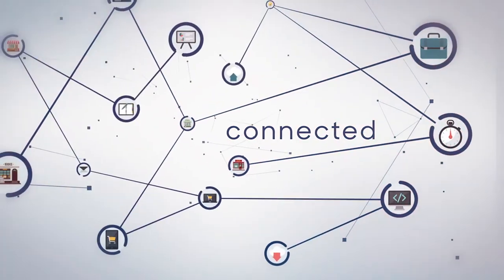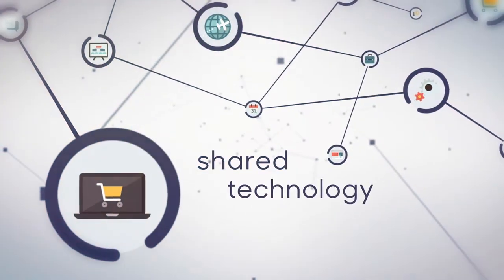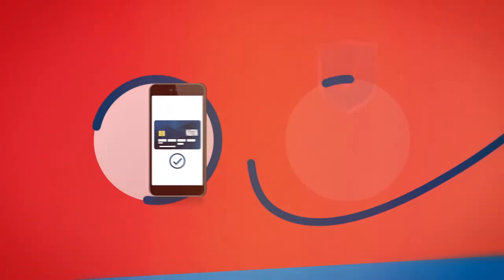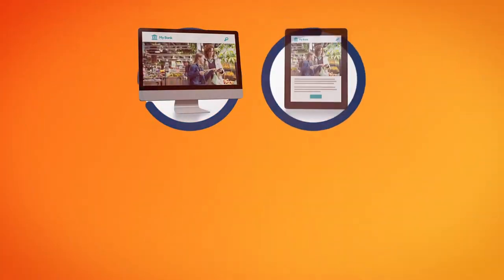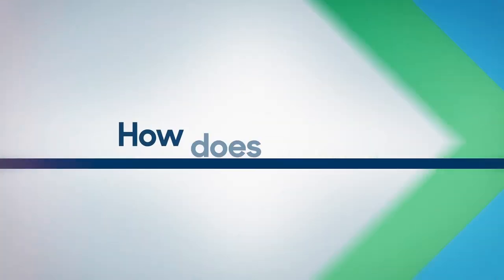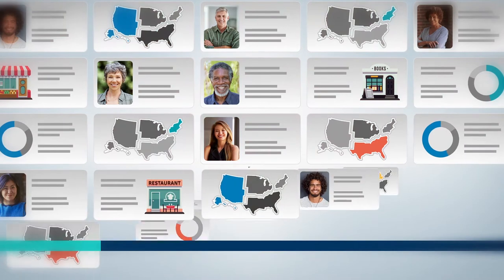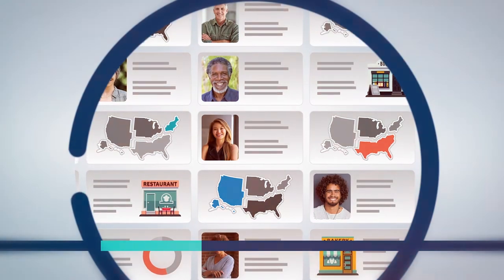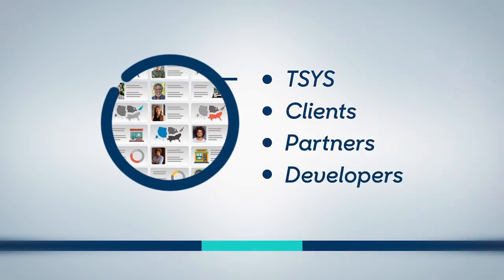Open Ecosystem Through APIs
TSYS is opening our ecosystem through the use of application programming interfaces (APIs). These APIs power the exchange of data between separate applications, devices and platforms. In this video, we demonstrate the value of doing business within an open ecosystem. Learn more about how it works through five key steps.

Find out how simple it is to get up and running with our APIs.